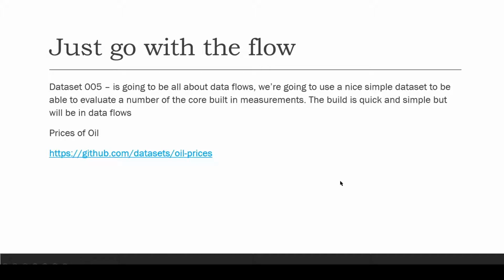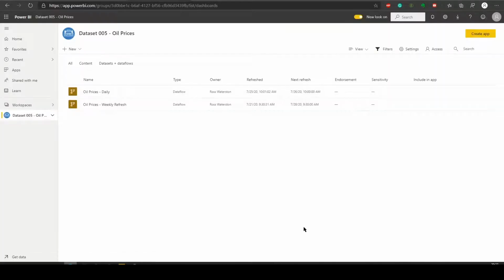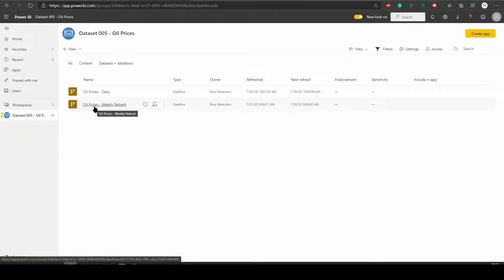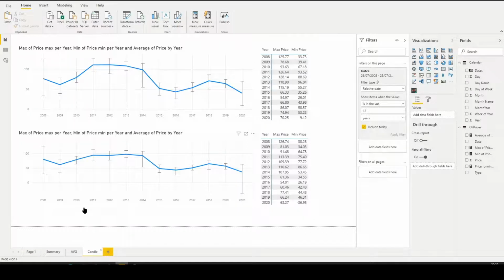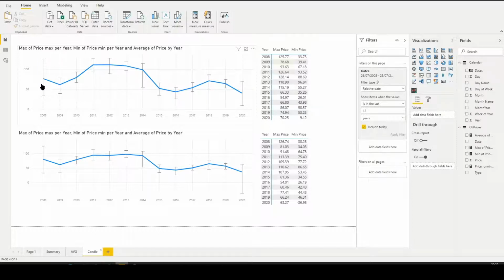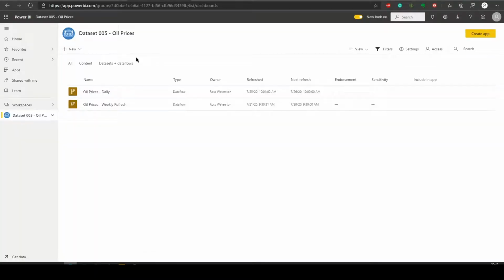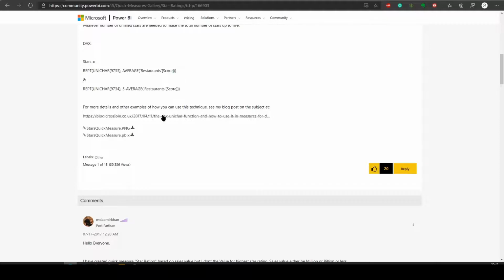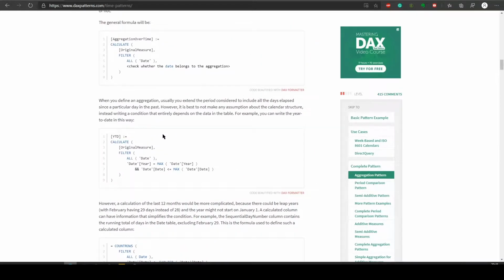005 Time for Bed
Dataset 005 - Brent Oil is at an end, we've now explored what you can do without getting involved with learning DAX, now it's time to put aside childish things!

Going beyond using just the Power BI Quick Measures, there is Power BI Quick Measures Gallery where you can get more, as you get even more involved you'll find that you can also get further with DAX Patterns from SQL BI.